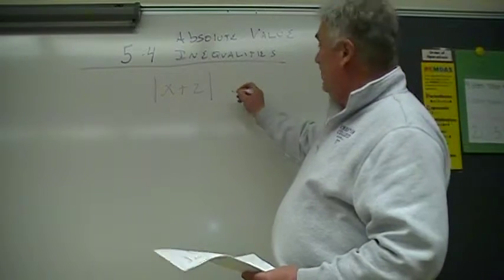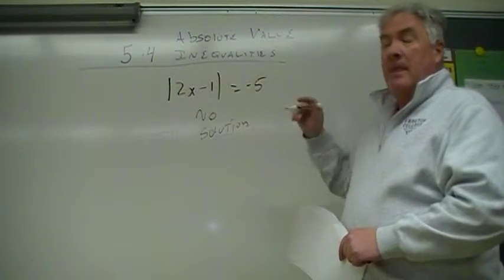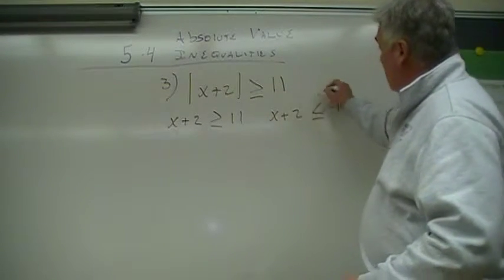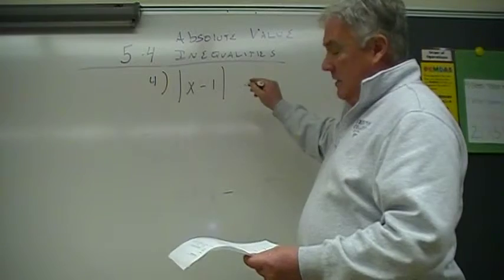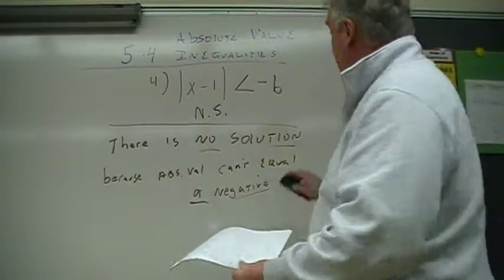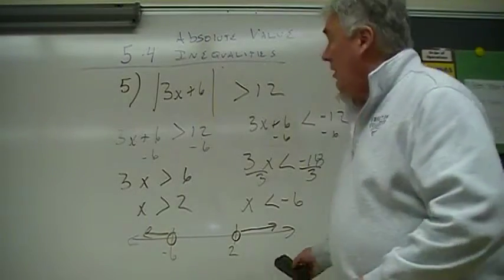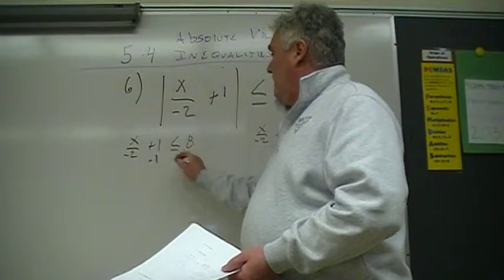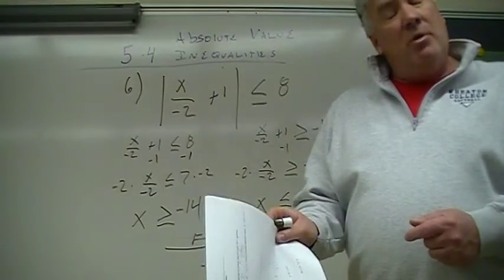5-4 Absolute Value Inequalities